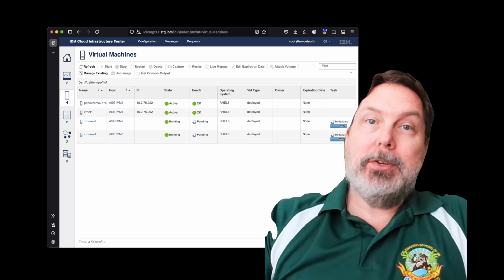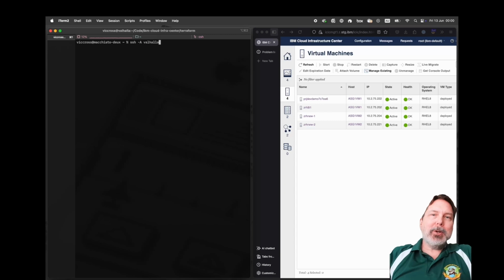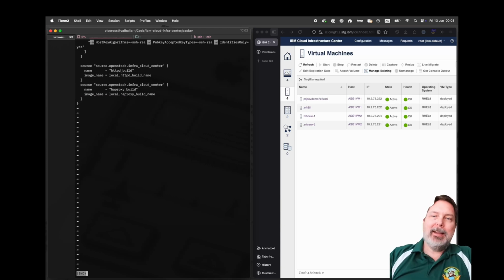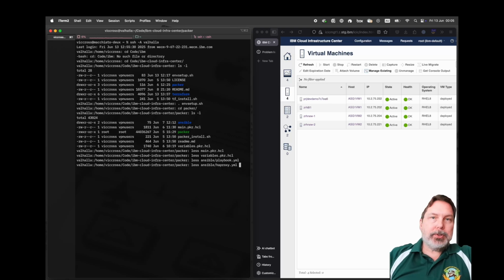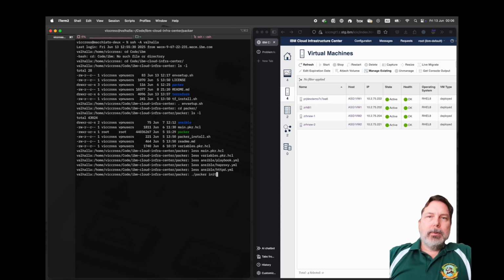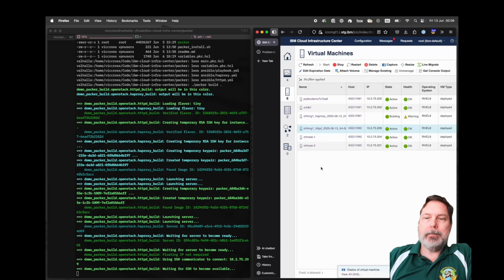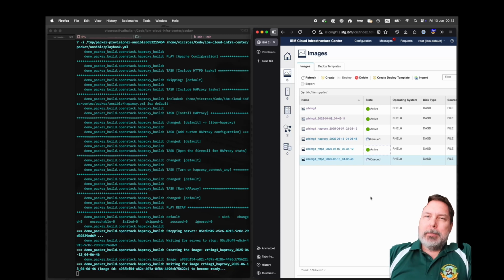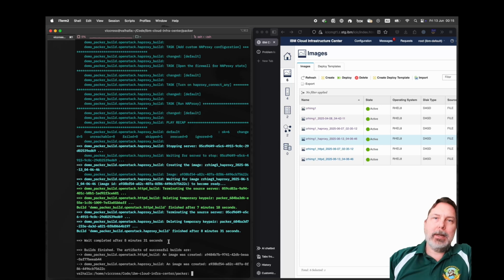Infrastructure-as-Code with z/VM, Terraform, and Packer! Part 1: Packer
This is part one of two videos showing infrastructure-as-code on the IBM Z and IBM LinuxONE systems using:
* IBM Cloud Infrastructure Center (ICIC), and
* Packer and Terraform from Hashicorp
The demo shows a simple web application infrastructure being deployed using Linux images created with Packer.  Part One shows the creation of the images using Packer, while Part Two shows Terraform deploying the web application infrastructure.
The Packer and Terraform code that deploys this demo is